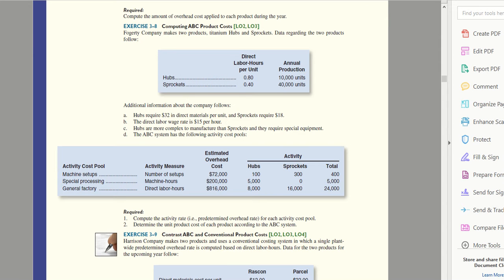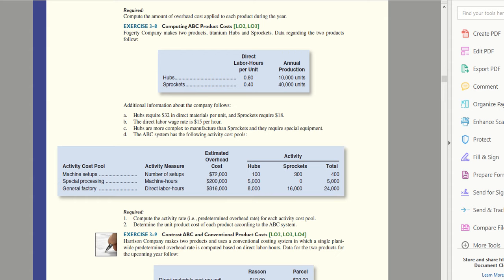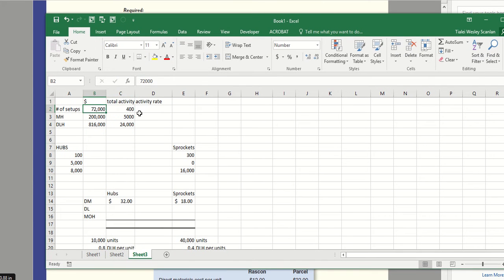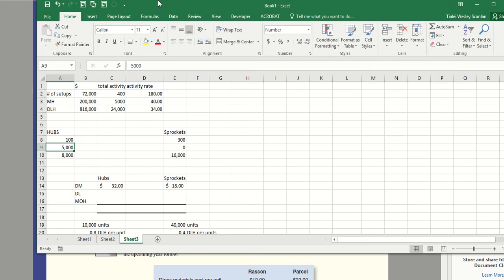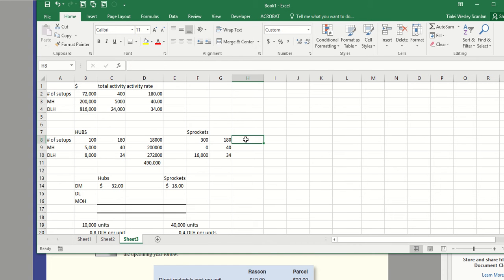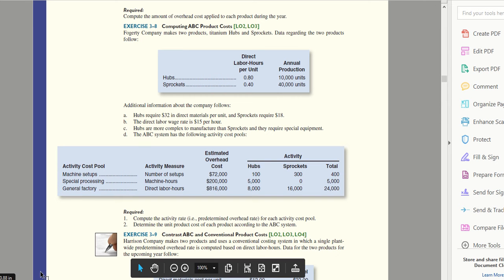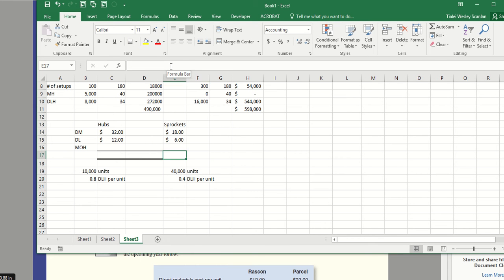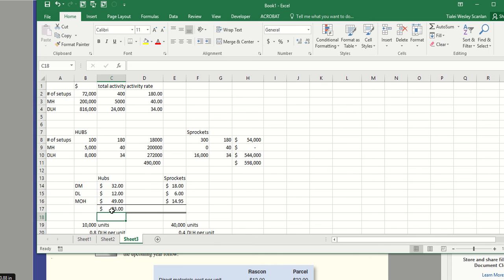BE 3 8